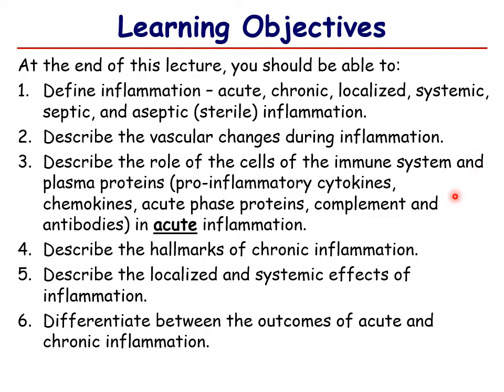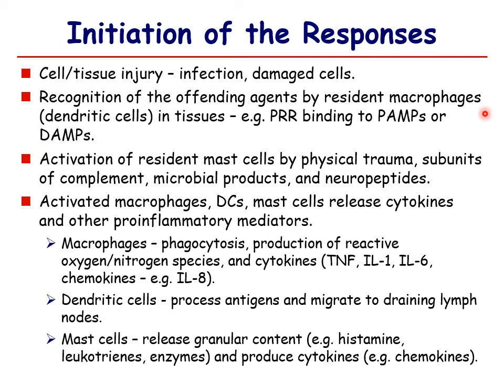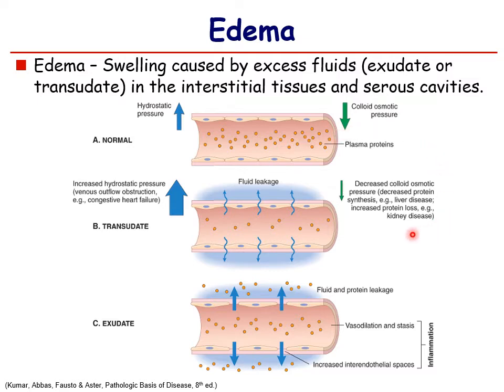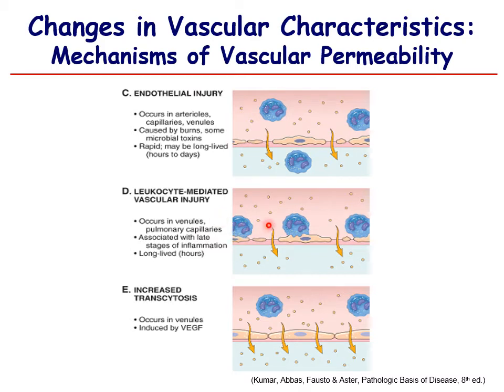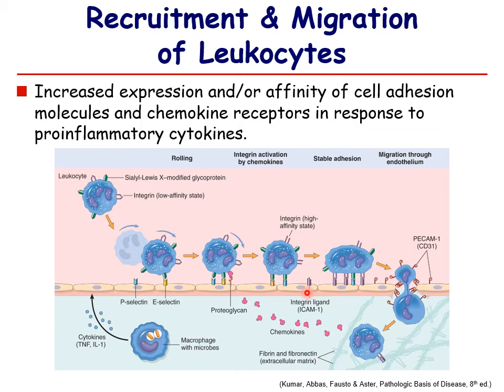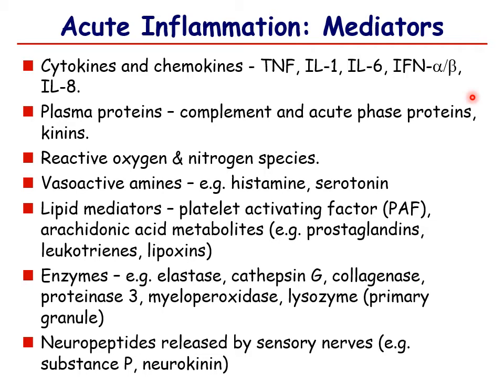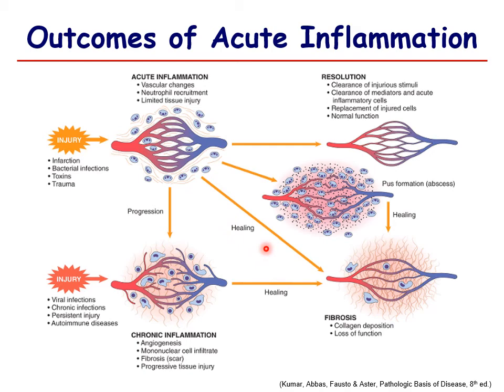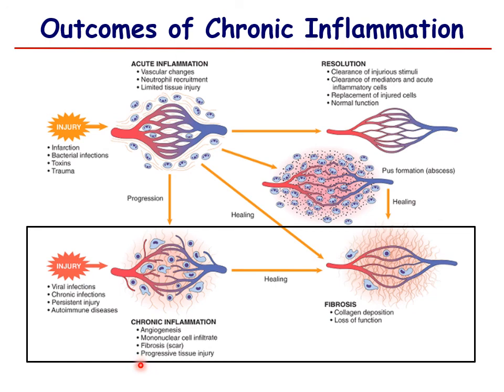L31| Mechanisms Of Inflammation | Response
All copyrights are reserved to Dr Crystal Koh

IdiTEN